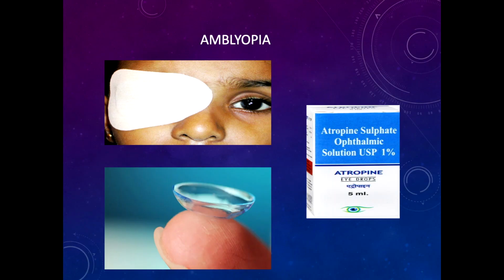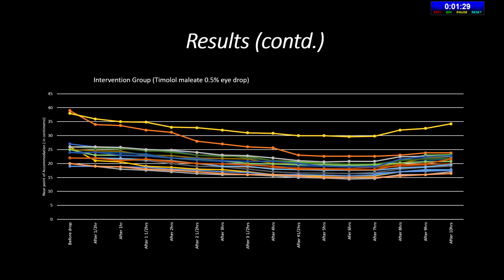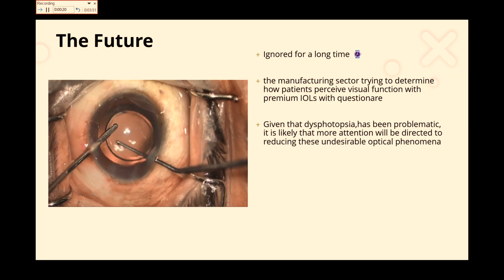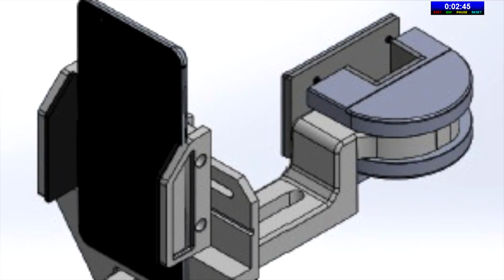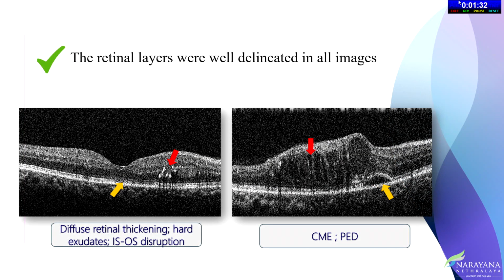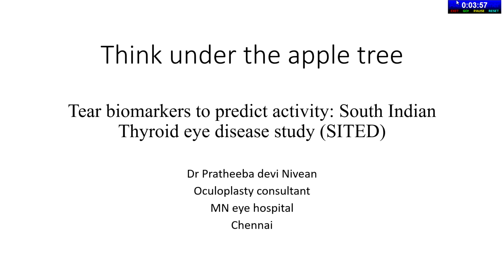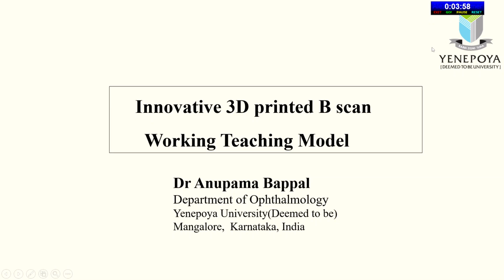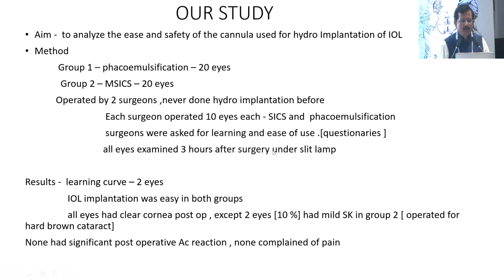AIOC2024 - GP174 - Think Under The Apple Tree Session 2